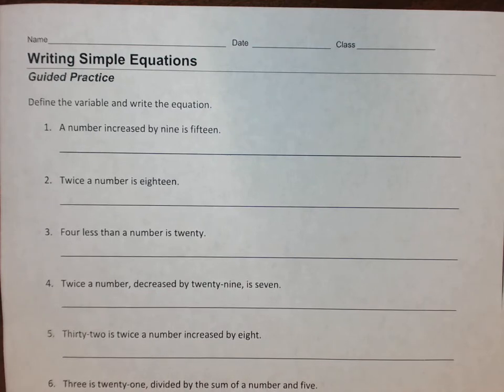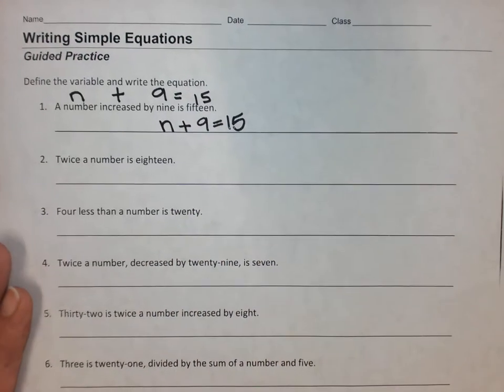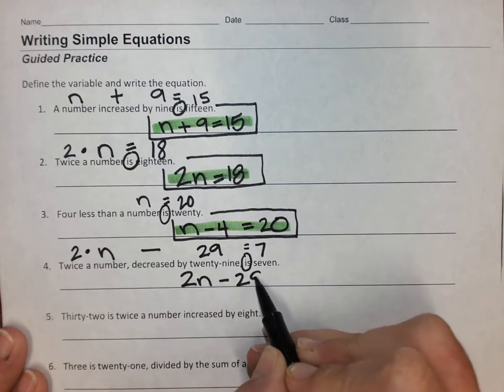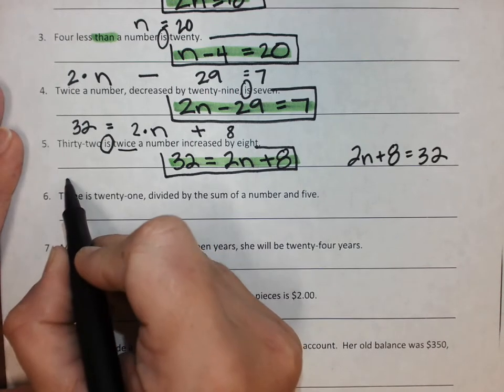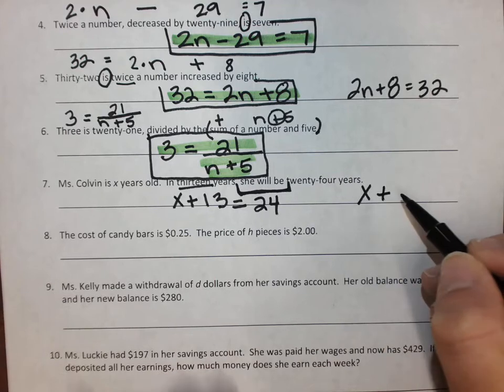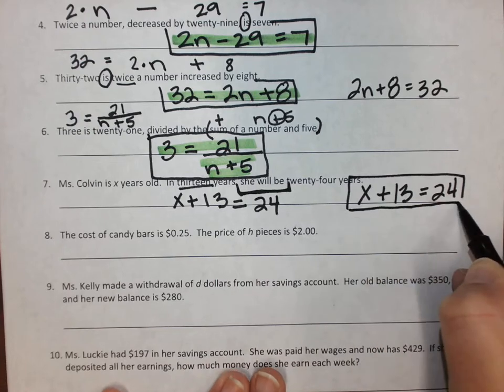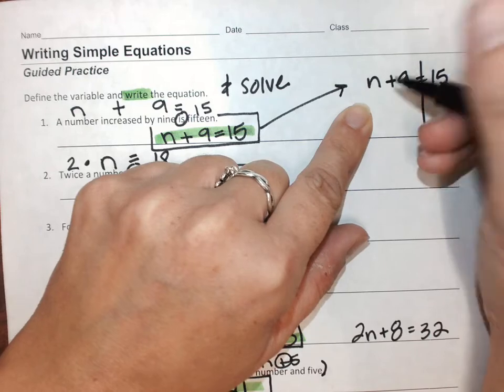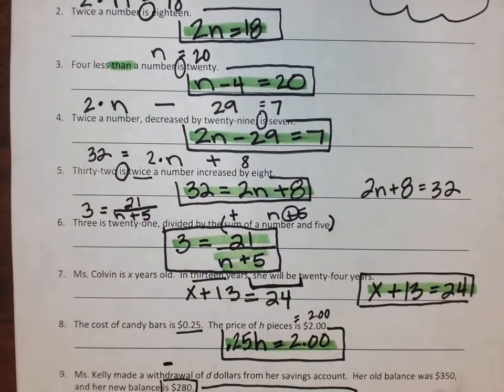Writing Simple Equations